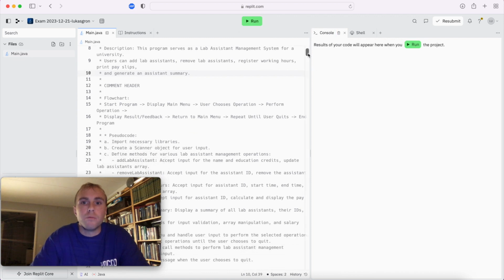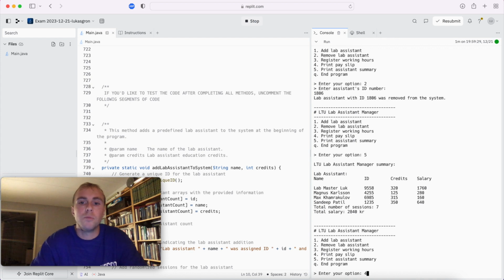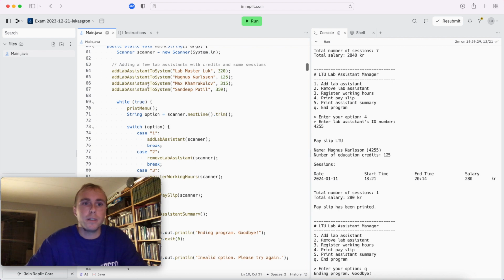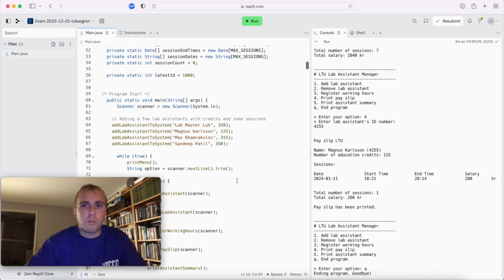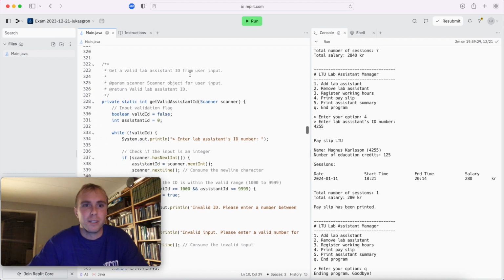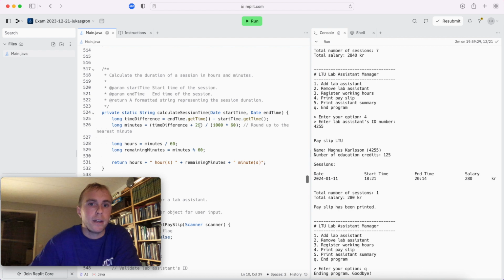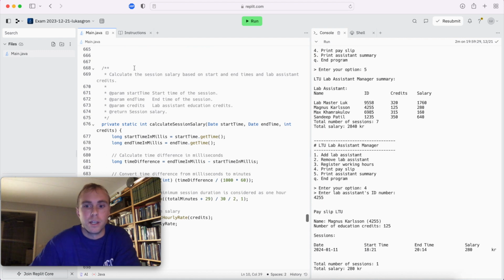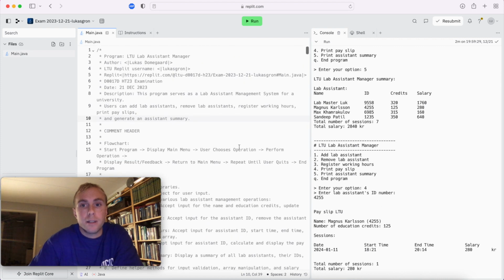JAVA - Replit Program Code Walkthrough | Simple Design, Robust Functionality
Join me in this detailed walkthrough of the Lab Assistant Manager code using Java inside Replit. Discover the simplicity behind its design and the robust functionality that powers this essential tool for managing lab assistants.

We'll explore the architecture, delve into critical code sections, and reflect on potential improvements.
Whether you're a coding enthusiast or just curious about program structures, this video provides insights into the creation of a practical solution with a focus on user experience and reliability. Dive into the world of programming with me!